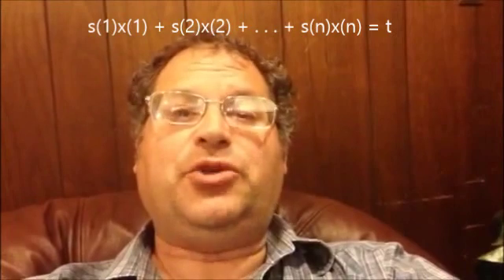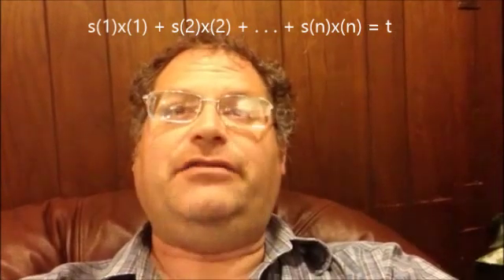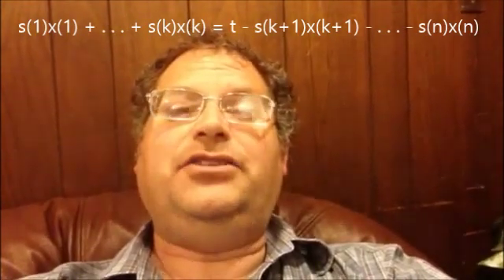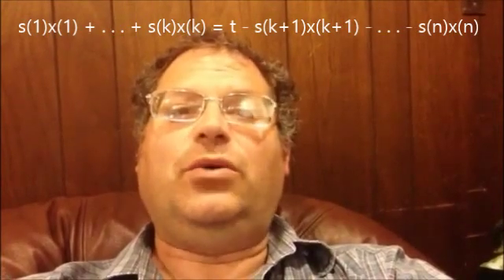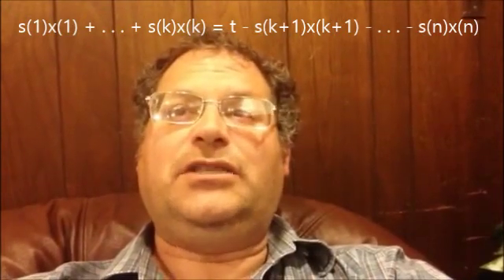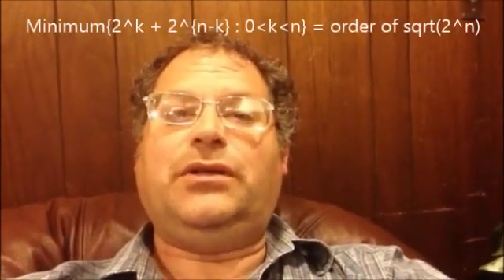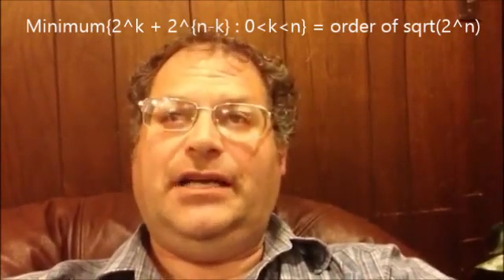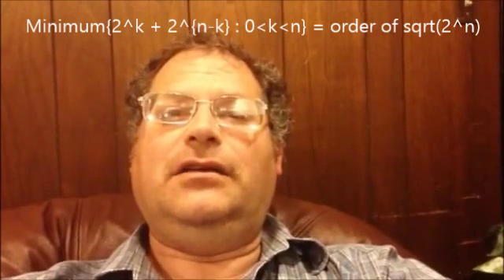A simple proof that P is not equal to NP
Craig Alan Feinstein proves that P is not equal to NP, by showing that there is no deterministic and exact algorithm which solves the Subset-Sum problem in polynomial-time.

This video is closed-captioned in English. For more information about the proof presented in the video, see the article "An elegant argument that P is not equal to NP" by Craig Alan Feinstein, which can be found Skeptics should also read "Dialogue Concerning the Two Chief World Views"